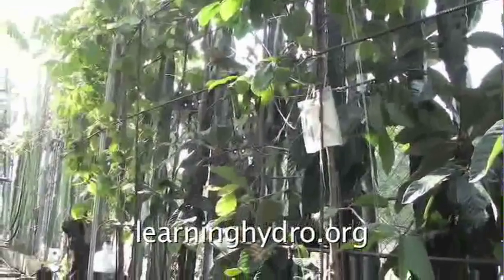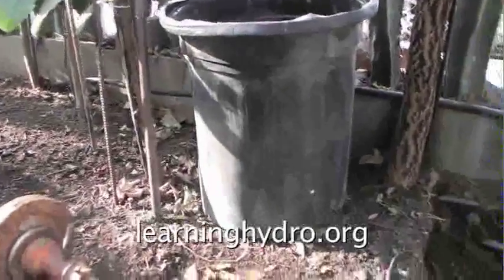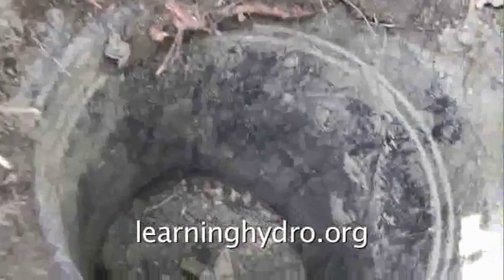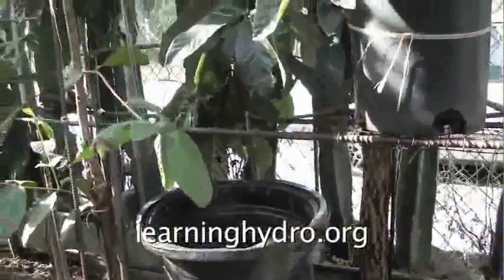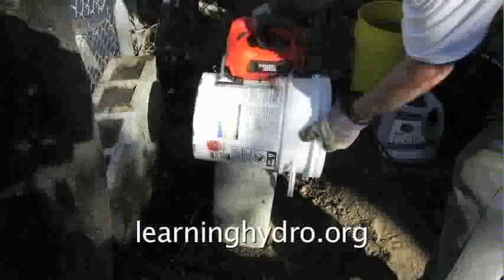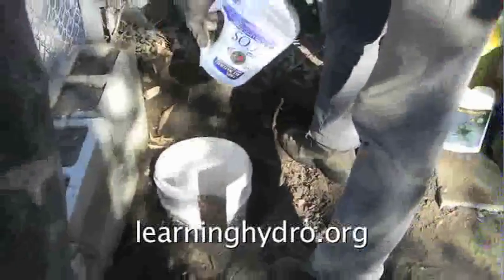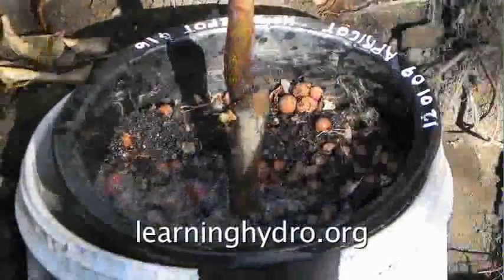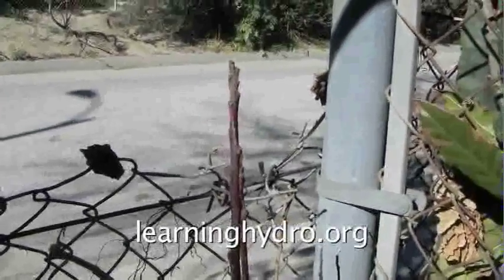Hydroponic fruit trees for an urban walkway --- grow for shade and transplanting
I have an eight foot wide strip of dirt between a ghetto street and my door.

In this eight foot strip of dirt, I wanted to lift weights and grow a line of trees to shade my room from the summer sun.

The summer sun heats the room to such an extreme temperature I cannot work.  Air conditioning only wastes money.  So, I needed a wall of living green to shade the room.

And as I follow the philosophy of Albert Schweitzer in regards to trees,  I plant only fruit trees.

From seeds, I had grown several fruit trees in 4 gallon pots.  However, I knew from experience, if I planted the small trees in the soil, the roots would expand to fill the available space --- and when I wanted to transplant the trees, hacking the roots out of the earth would kill the trees.

To contain the roots, I set 10 gallon pots in the soil, half filled the 10 gallon pots with hydroton, rock wool, and composted manure, then set the 4 gallon pots inside.

I watered the trees with a PVC drip line of hydroponic solution and output water from my washing machine.

Most of the trees in the space grew far overhead.  Because of the very narrow space, I trim the trees often to keep the walkway open.  The cutting also maximizes the density of the shade on the room.

The trees do provide the shade -- so much shade that the mint that had covered the soil died away.

One apricot tree only grew to only six feet.  Perhaps the shade of the trees on the sides stunted the apricot.

Taking the smaller apricot tree out of the 10 gallon pot proved very difficult.  The roots had woven through the holes of the 4 gallon pot, then through the holes of the 10 gallon pot.  I had to hack through masses of root to pull out the tree.

I transplanted that tree to a space on the fence where there will be more sun.  Perhaps the tree will achieve the same height as the others.

The second part of the video shows an experiment with a way to transplant the trees easier, faster, with less shock I hope.

I cut a slot in a 5 gallon vinyl pail.  The slick interior of the pail will contain the mass of roots and only allow the roots to grow out through the slot.

I put a young apricot tree growing in a 4 gallon bucket into the 5 gallon  bucket.

Hydroton and rock wool inside the 5 gallon pail will provide a starting area for the roots.  Then the roots will grow outward through the slot to the soil.

When the time comes to transplant the tree, I believe I can possibly sever the roots growing through the slot with a shovel -- and a mass of roots will remain within the five gallon container.  Perhaps this dense mass of roots will sustain the tree through the shock of transplanting.

I shall learn the outcome in the future.

The empty 10 gallon pot remains in the line of trees, like a socket, ready for another pot.  I will use the empty socket in the line of trees to start seedlings --- the shade of the trees does not allow enough sunlight for vegetables.

Hydroton, rock wool, nutrients, and anti-shock additive in this video provided